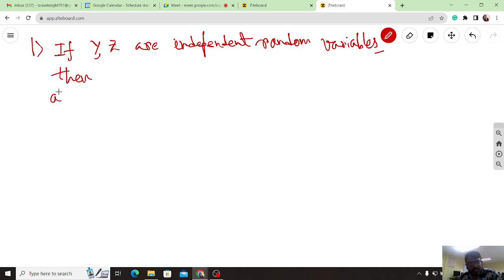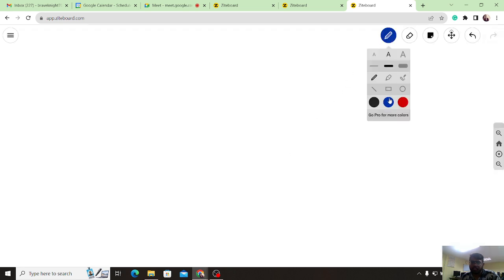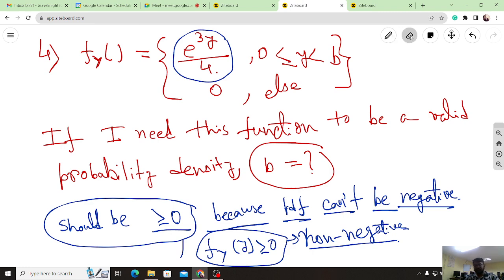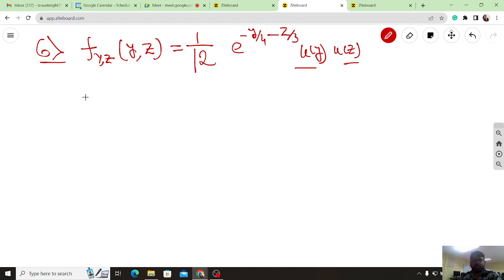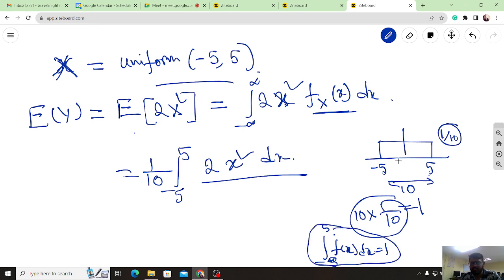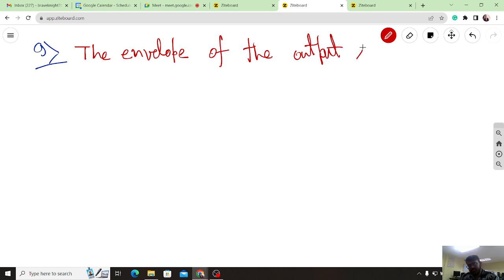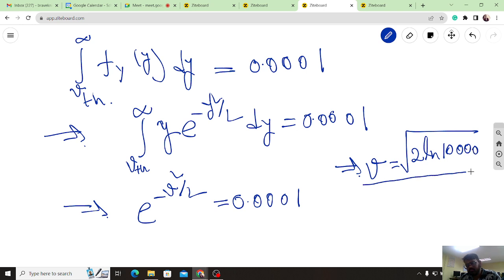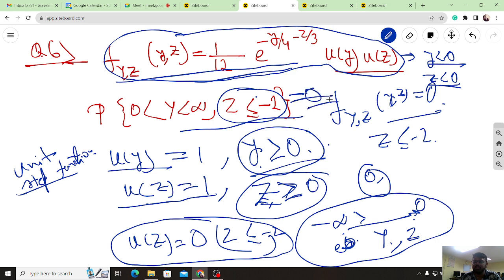PMRF last week 7